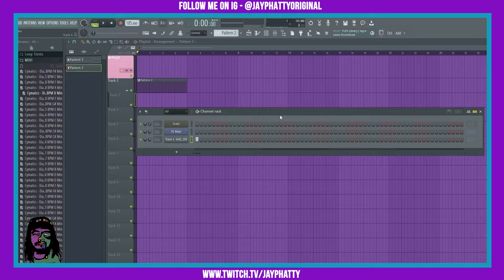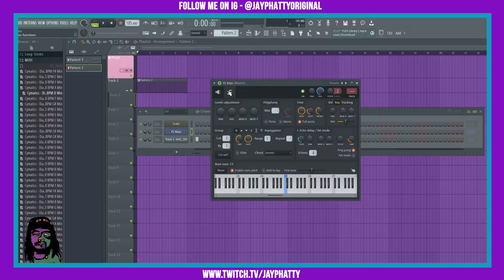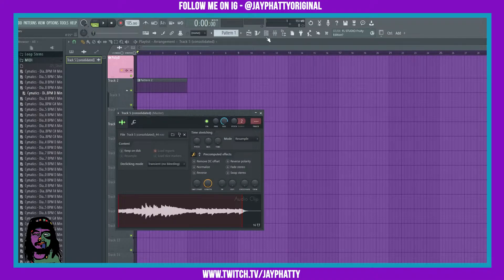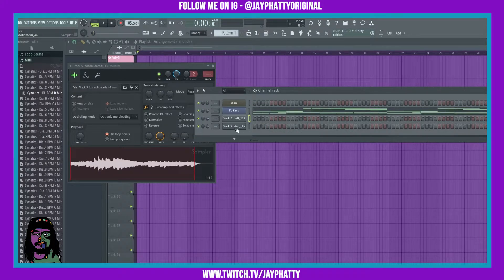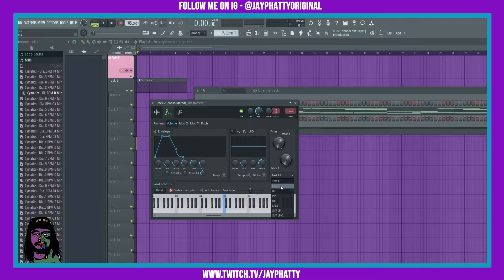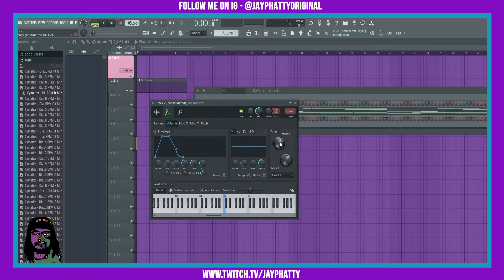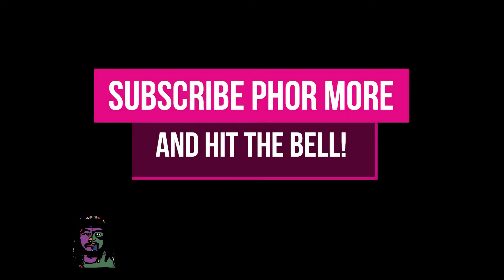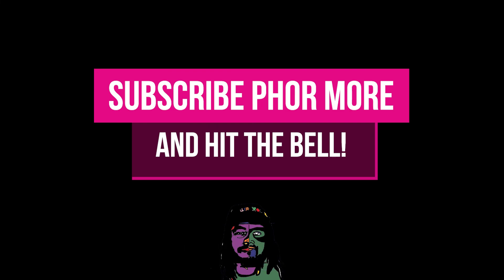Mod X & Y Envelope Settings Bring That Sauce In FL Studio 20 (Tips & Tricks)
Today we talk about the Mod X & Y Knobs In The Envelope Settings in FL Studio 20! Much love y'all!